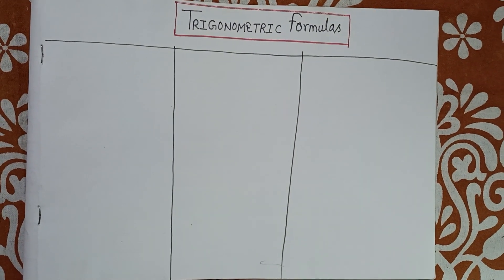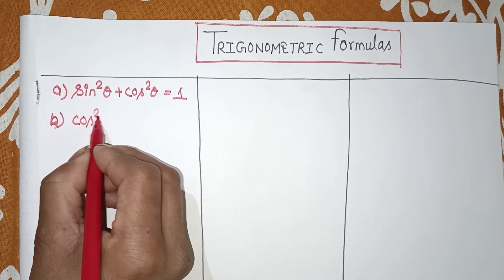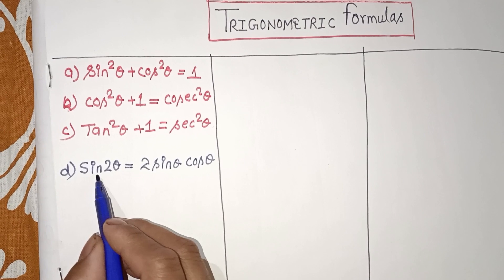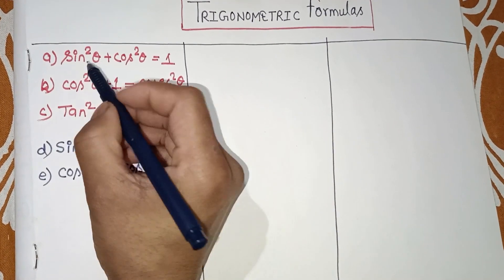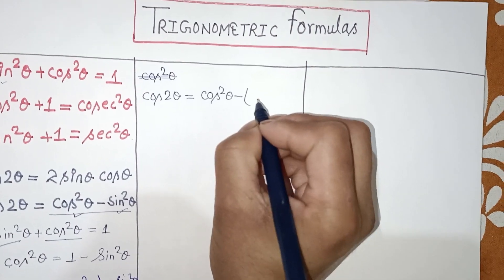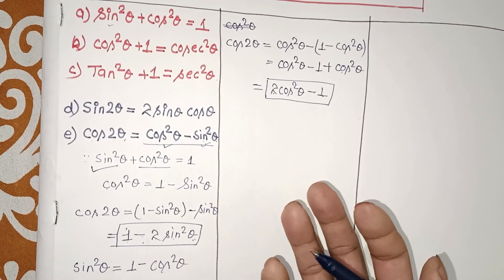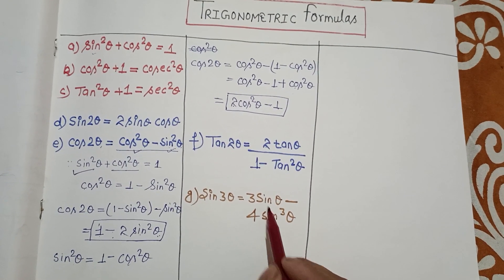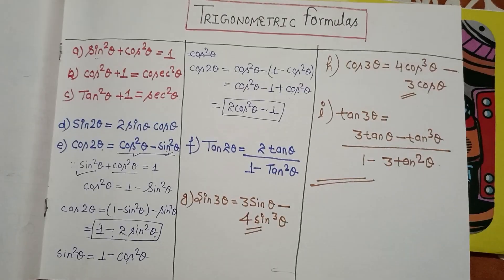BASIC TRIGONOMETRIC FORMULAS।। फॉर्मला याद नहीं रहता तो एक बार इस वीडियो को जरुर देखे